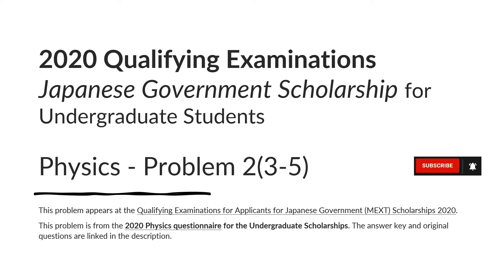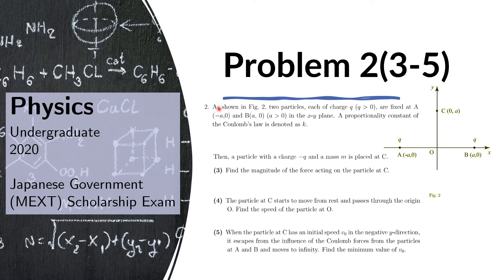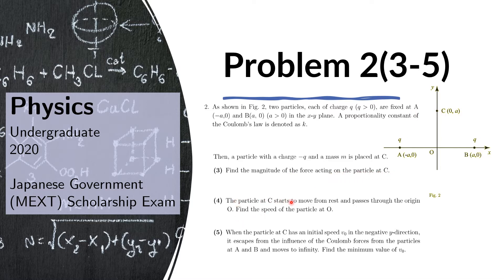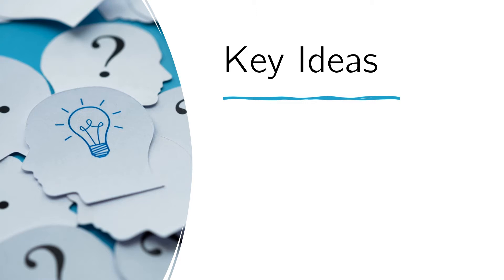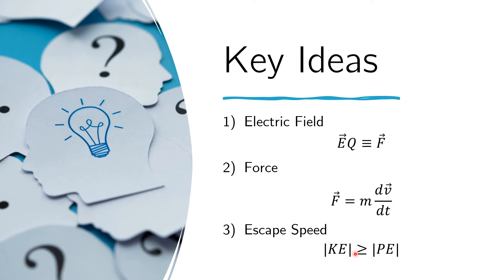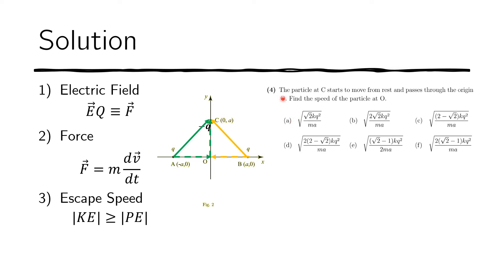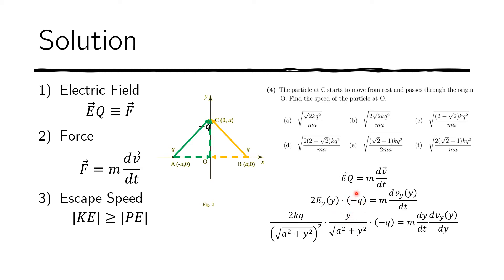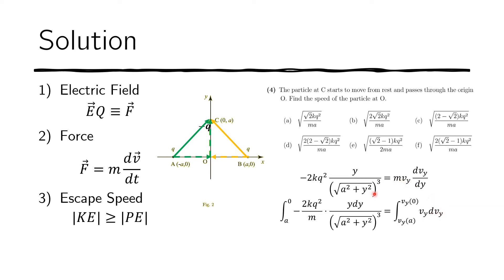Coulomb Force - MEXT Scholarship Exam Solution - 2020 Physics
Problem  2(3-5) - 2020 Physics  - MEXT Scholarship Exam Solution
coulomb's law
electric field
electric potential
electrostatics
escape speed
electromagnetism
Coulomb Force
This problem appears in the 2020 Physics questionnaire of the Qualifying Examinations for Applicants for Japanese Government (MEXT) Scholarships for Undergraduate Students. The official website that posted the answer key and the original questions is linked below.
mext exam
mobusho scholarship
mobusho japan